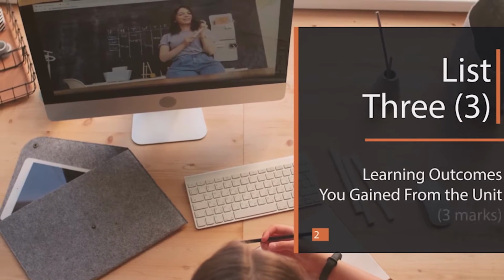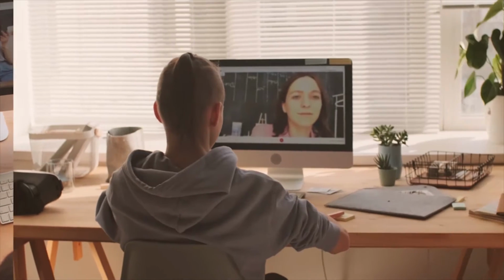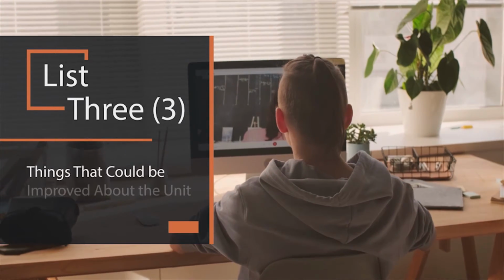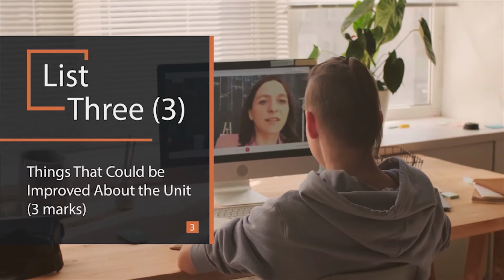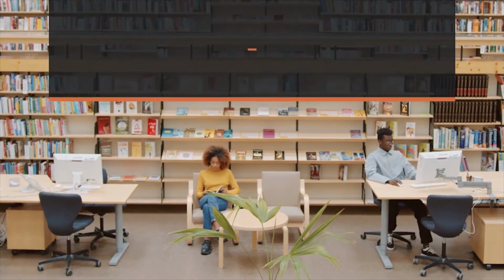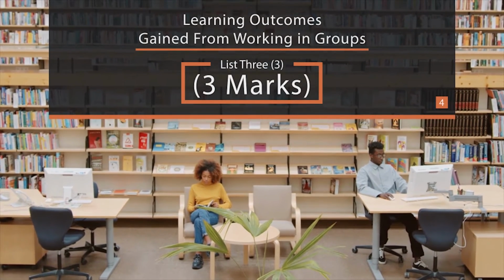PPMP20014 Complex Project Management Presentation Marking Scheme Video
PPMP20014 Complex Project Management Presentation Marking Scheme comes with overviewing the key points of the presentation, including a final summing up (or concluding) sentence, listing outcomes gained from working in groups and seeking the improvements that could be added.
Must know to what extent were the written responses couched in a clear, concise, and coherent manner in the presentation and how to make a flawless presentation with the Arabessay assignment helpers team. Eye Catching presentation will become easier to deliver only with Arabessay. Ping Us to know more about unique techniques of presentation building
Please Watch our Previous Video